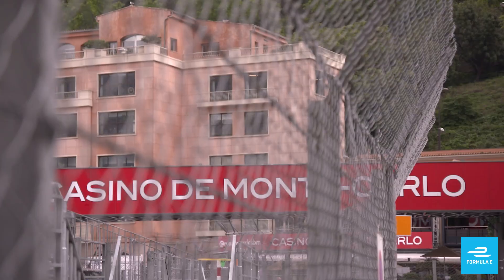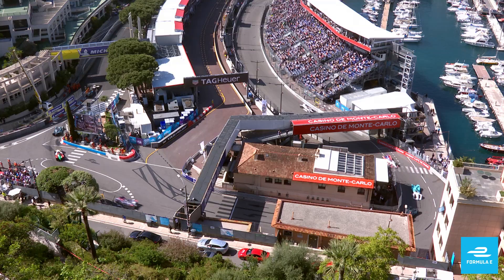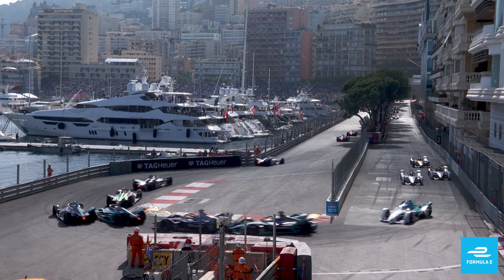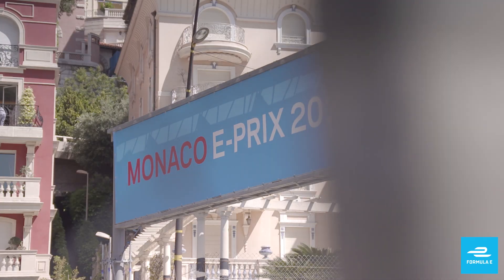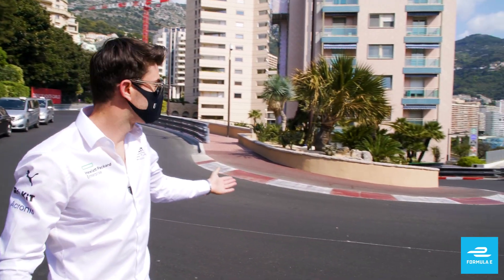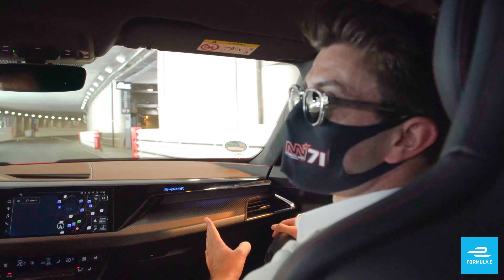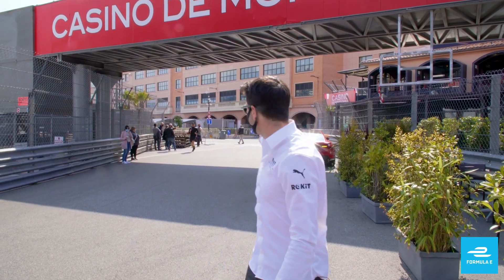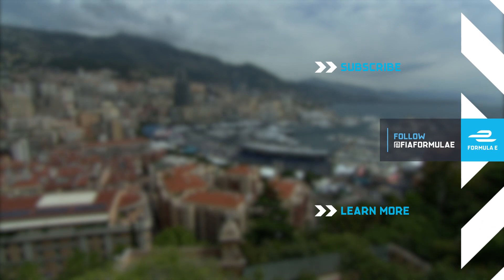Circuit Walk with drivers - Monaco E-Prix 2021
À la découverte du tout nouveau tracé du Monaco E-Prix avec Lucas Di Grassi (Audi Sport ABT SCHAEFFLER) & Norman Nato (ROKiT Venturi Racing)

Let's discover the new Monaco E-Prix track with Lucas Di Grassi (Audi Sport ABT SCHAEFFLER) & Norman Nato (ROKiT Venturi Racing)